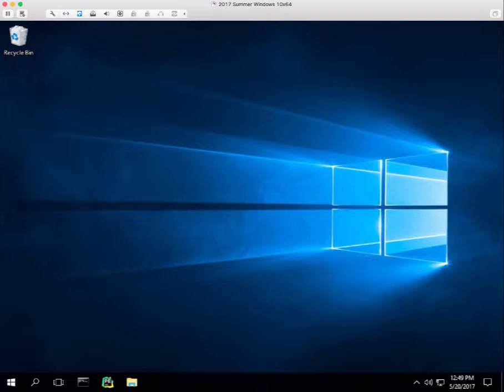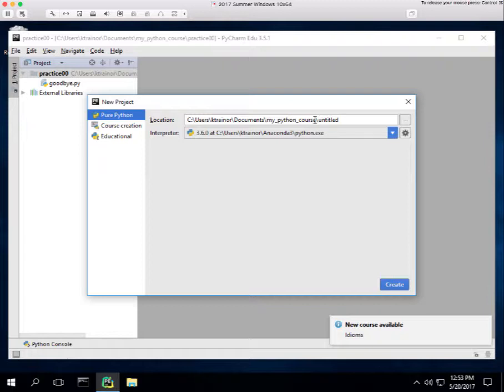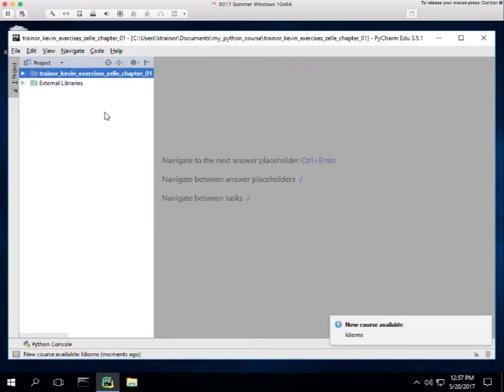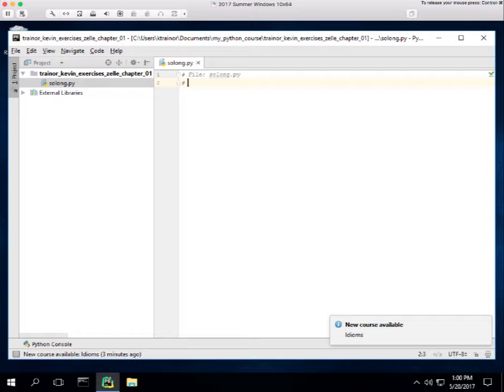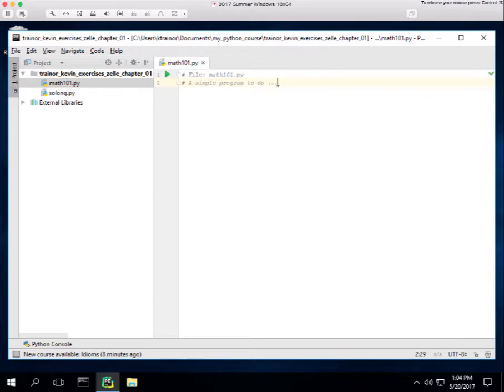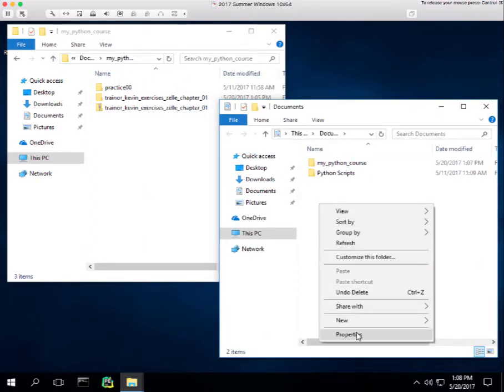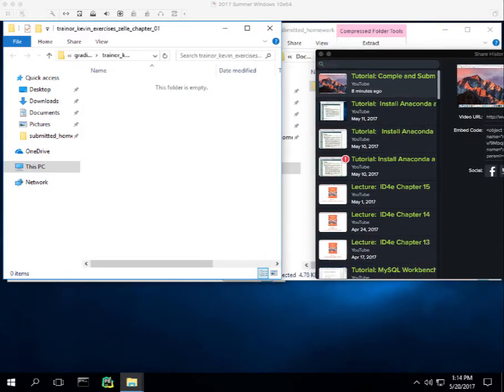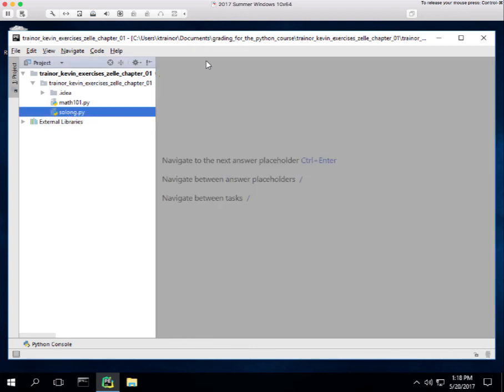Tutorial: Complete and Submit Work Using PyCharm Edu on Windows 10